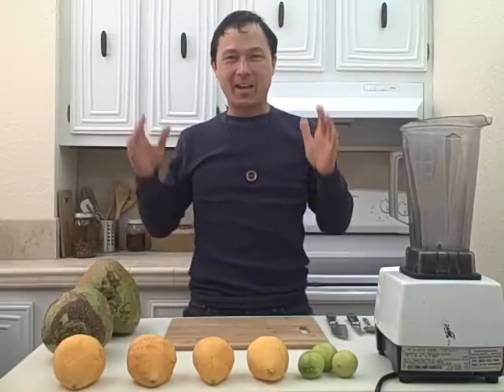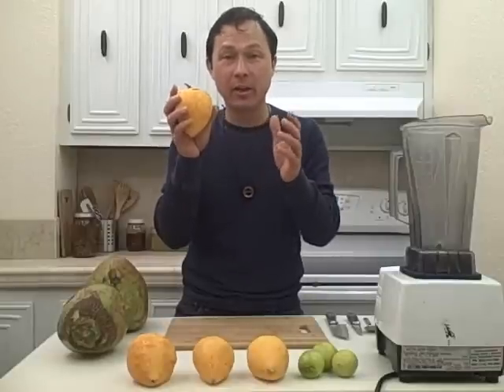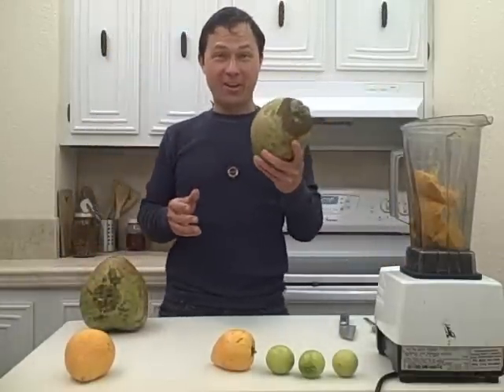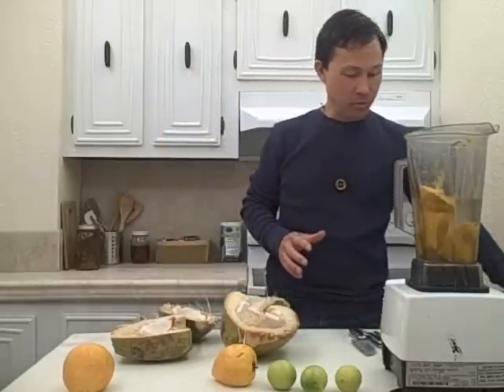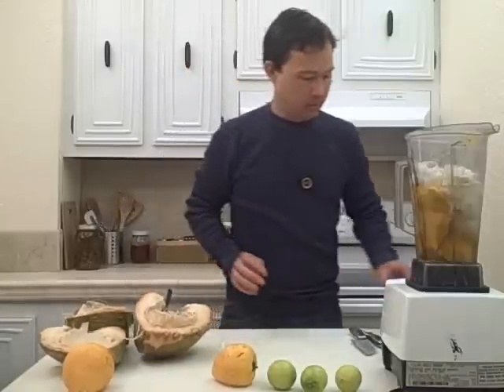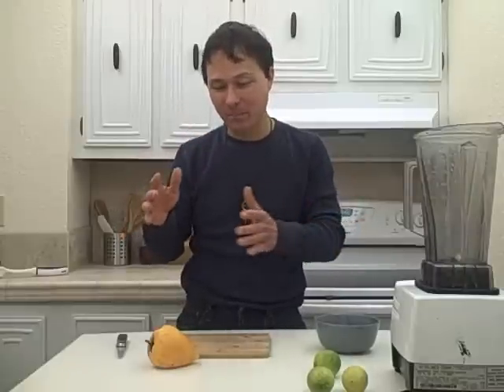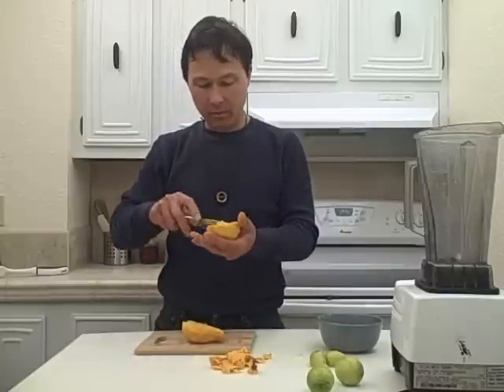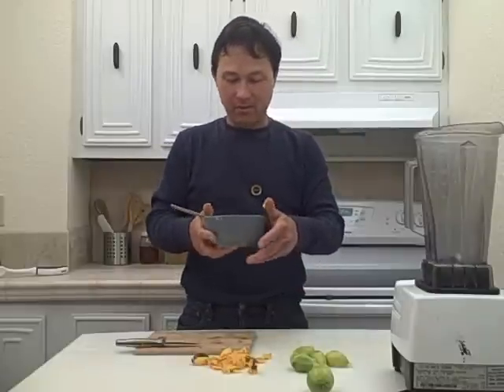Tropical Egg Fruit Smoothie and Canistel Pudding Recipe using only 2 ingredients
shares with you two simple to prepare recipes that make excellent use of the Canistel.  After watching this episode, you will learn how you can easily make a egg fruit smoothie using two ingredients.  In addition, you will learn how to make Egg Fruit Pudding using only two ingredients.